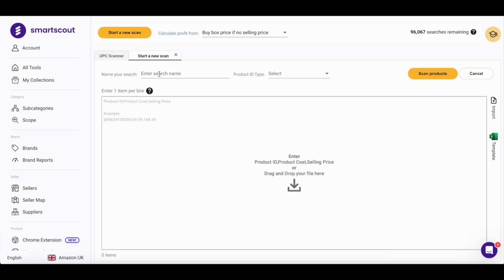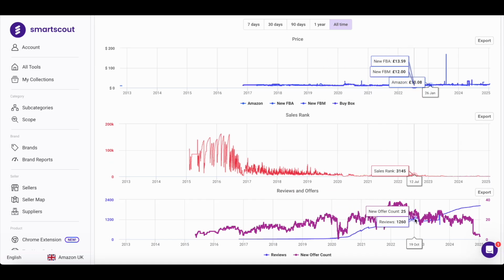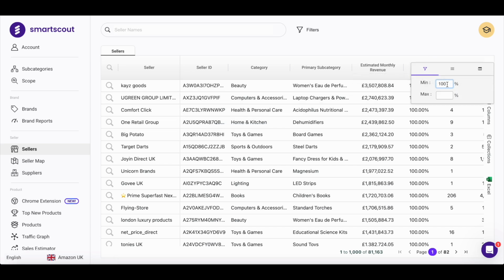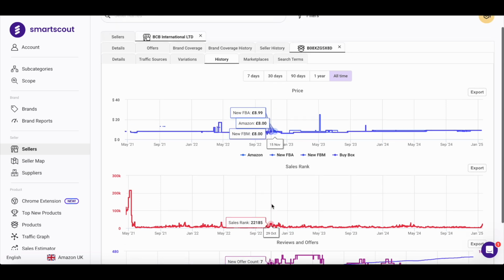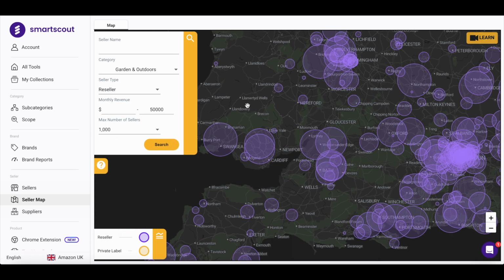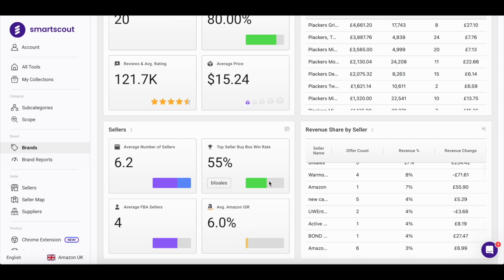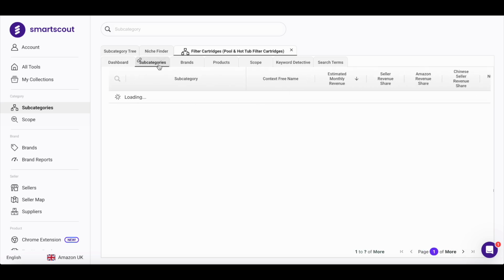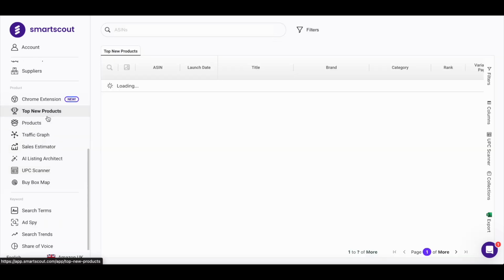SmartScout Deep Dive - Master Every Tool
Discover how to maximise your Amazon FBA success with SmartScout! In this video, I provide an overview of all the SmartScout modules, including Traffic Graph, Brands, UPC Scanner, Sellers, and Subcategories, showing how they work together to transform your FBA business.